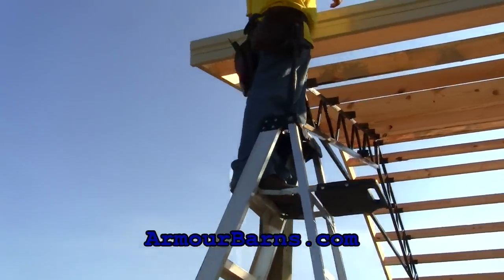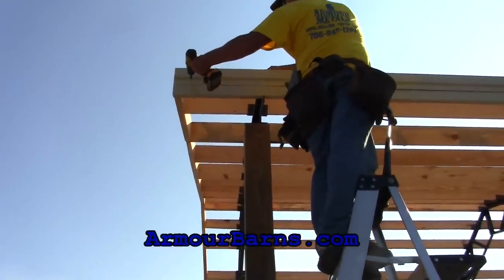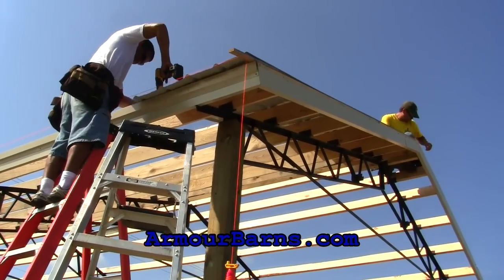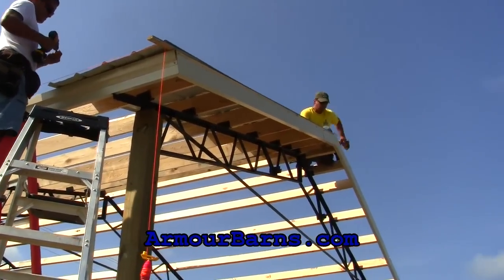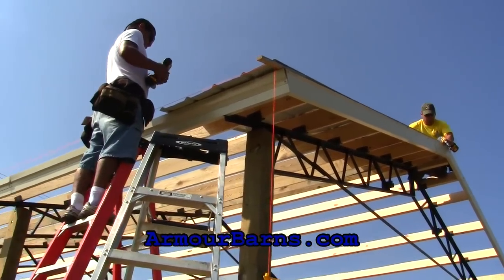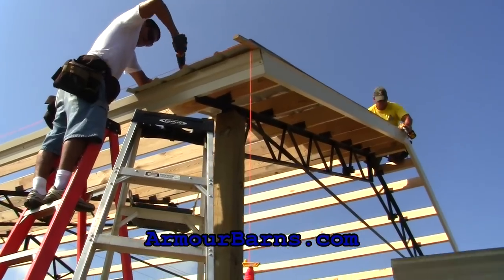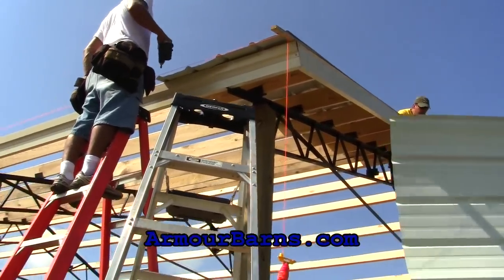20x40x12 Steel Truss Pole Barn Kit Part 3 How We Install The Panels And Trim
Part 1 = Squaring, setting batter boards, leveling, setting posts and cutting the tops of the post off.
Part 2 = Setting trusses, setting purlins, how to set the overhang and barge rafters.
Part 3= Installing and identification of trim pieces and installing the metal roofing panels.
Later there will be a video of us installing a 10x40 lean to on each side.
Please watch and be careful if you decide to install your own barn. Our newly updated website has a pricing calculator that gives you an instant price on your building and also gives you a list of the materials included. I'm pretty impressed with it. You can get high quality kratom